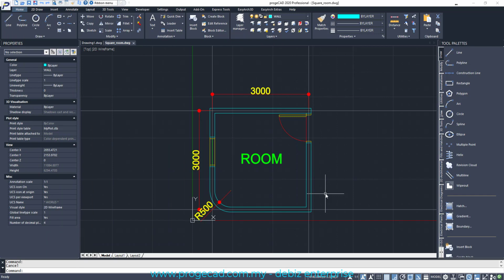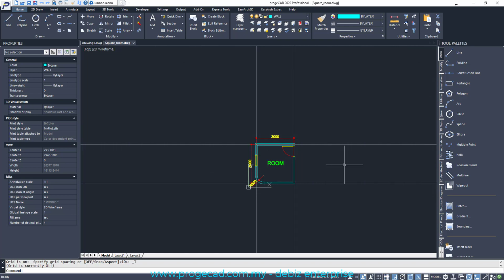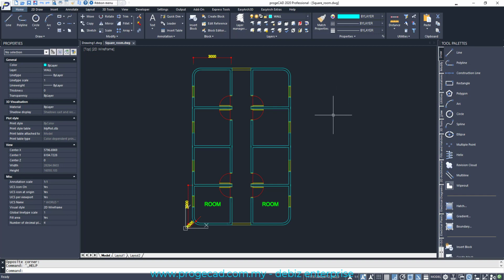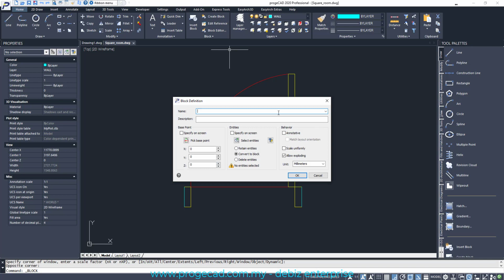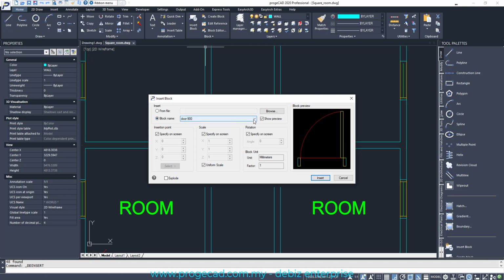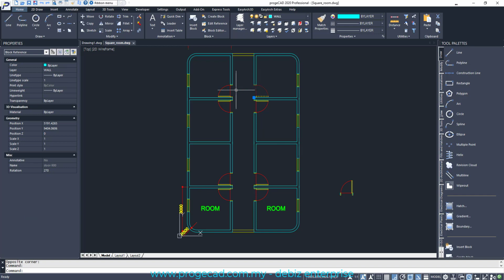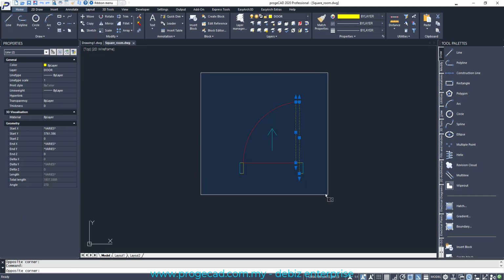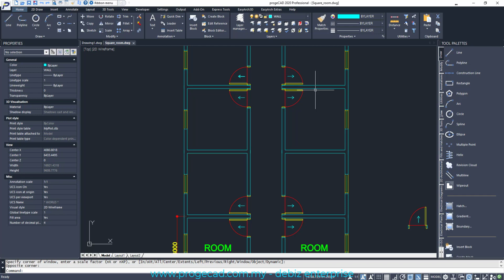109 - Progecad Using Block & Insert To Group Entities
109 - Progecad Using Block & Insert To Group Entities
- Ease of Changes in Drawings